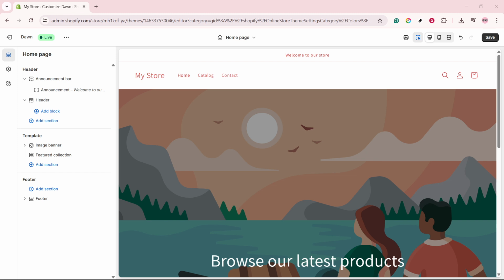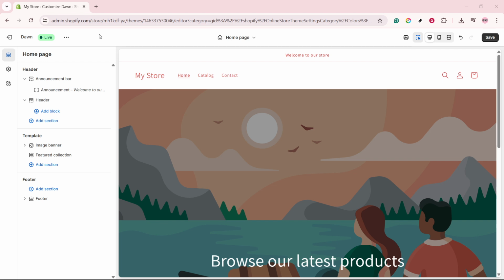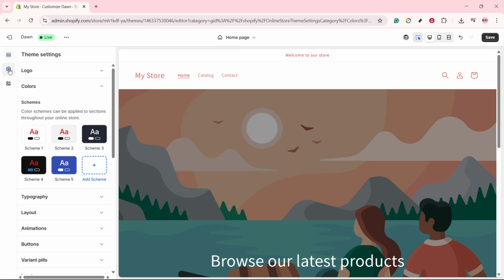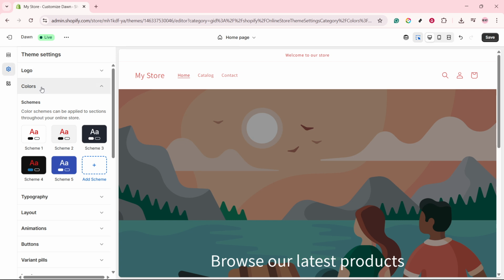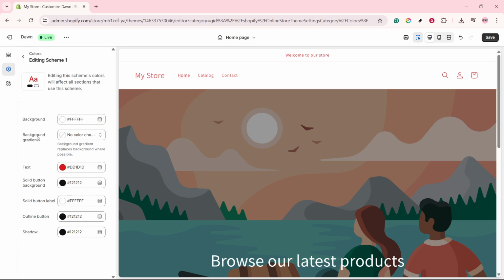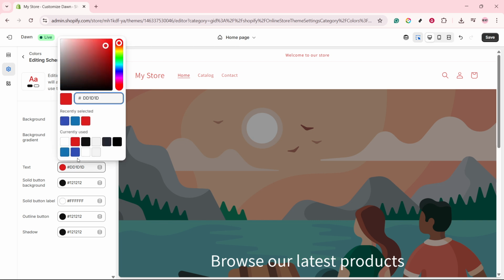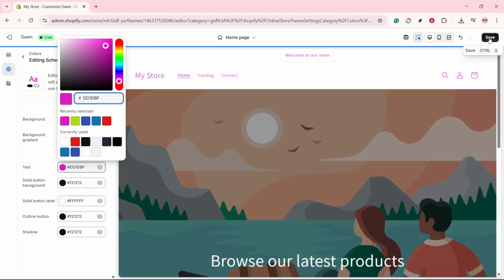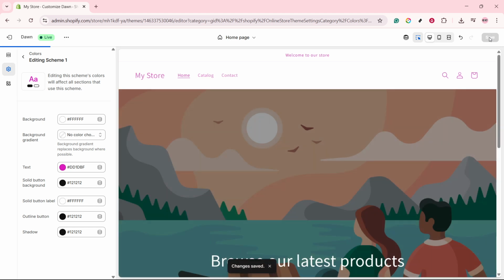How to change header text color in Shopify [2025 Easy Guide]